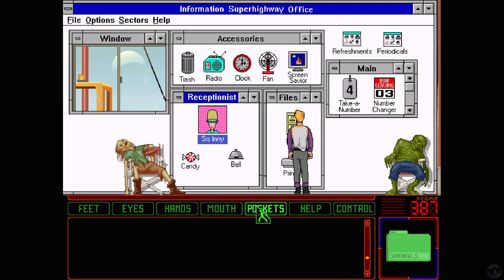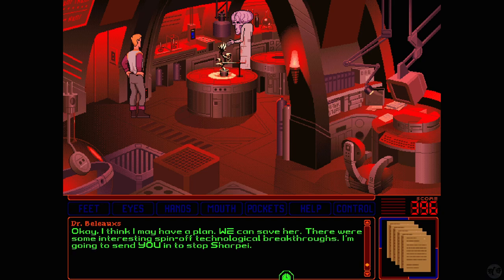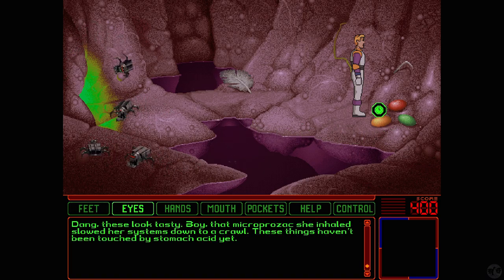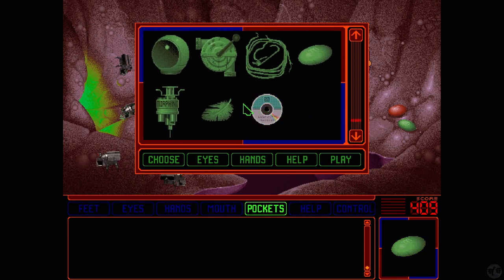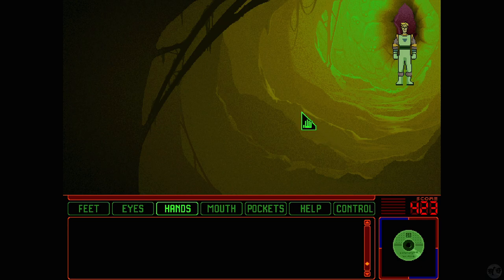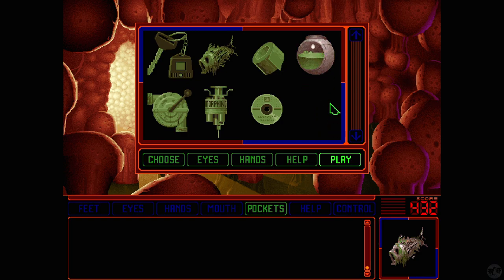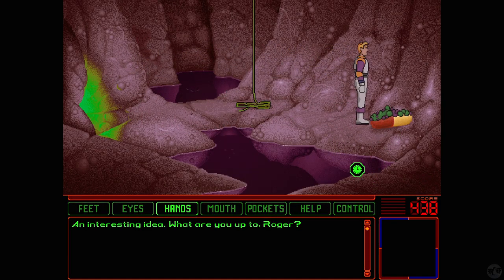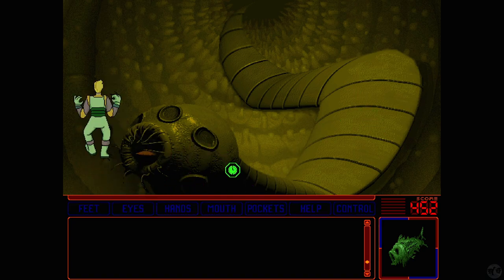Let's Play Space Quest 6 Part 8 [PC] Inside Stellar (Blind)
🐧 Welcome to our blind let's play Space Quest 6 Part 8: Inside Stellar. This is a classic PC Sierra game continuing the adventures of the janitor, Roger Wilco. Will we see him once again rise above his station and become a hero (probably not) or... will we just simply die in really stupid, but hilarious ways (most likely for sure)? Is it possible he might stay as Captain of his own ship, or finding him once again at the end of a mop? The universe is doomed...

🐧 Thank you Sierra for making great games like these (I miss you)!

🐧 About SpaceQuest 6 for the PC (from the fandom): Space Quest 6: Roger Wilco in The Spinal Frontier (aka Space Quest VI: Roger Wilco, The Spinal Frontier, Space Quest VI: Roger Wilco in The Spinal Frontier, or Space Quest 6: The Spinal Frontier) is a sci-fi adventure game developed and published by Sierra On-Line in 1995 for DOS, Windows, and Windows 3.x, with a Macintosh version being released a year later. It is the sequel to Space Quest V: Roger Wilco and the Next Mutation, and it serves as the sixth and final game in the Space Quest series.

The developers wanted to act as if Space Quest V never happened. Roger is demoted to janitor and is expelled from Star Con Academy. Very few references are made to Space Quest V. Even though Stellar acts as a new love interest for Roger, the game barely maintains continuity that Roger's love interest must remain with Beatrice Wankmeister.

Continuity Error: One of the things which prevents Roger from receiving a major penalty in court is his "successful return of the SCS Eureka", which in fact was destroyed in Space Quest V.

🐧 Chapters
00:00 Opening
01:42 Intro
01:52 Dr. Beleaux
10:53 Inside Stellar
21:34 Acid Puzzle
30:05 Pill Puzzle
53:07 Tapeworm Puzzle
56:31 Outro